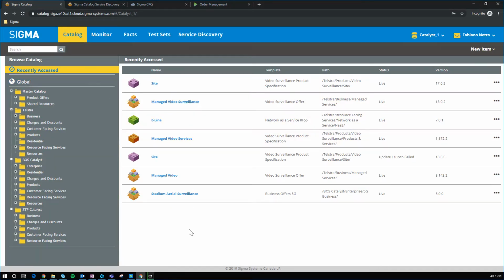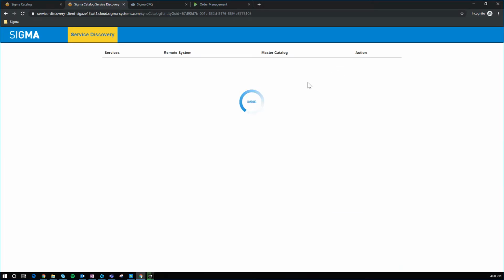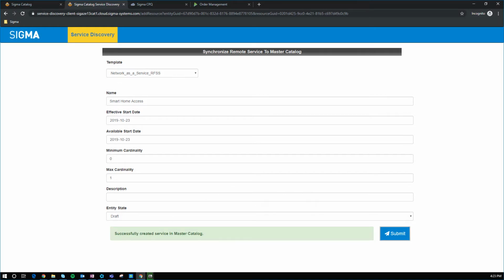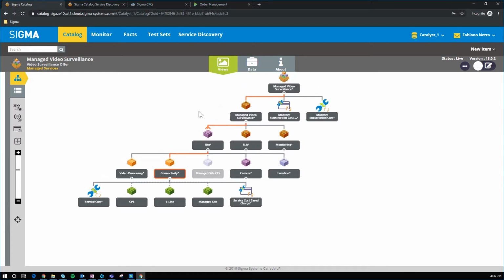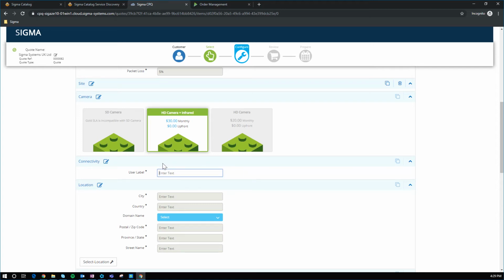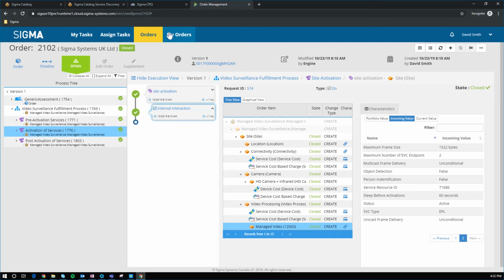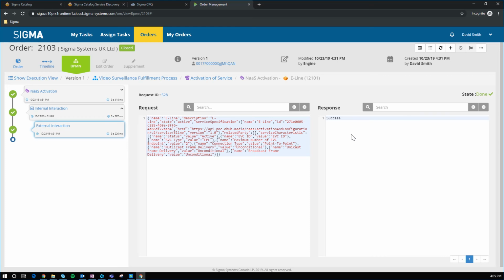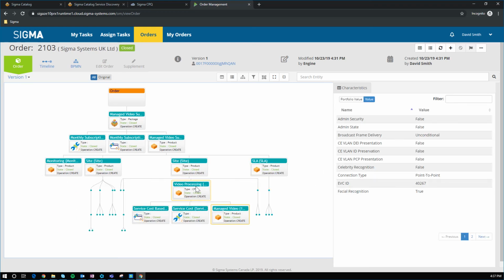Blue Planet SOM with Service Catalog and CPQ